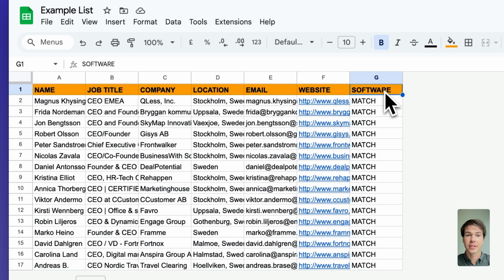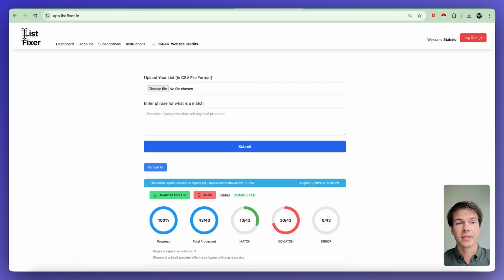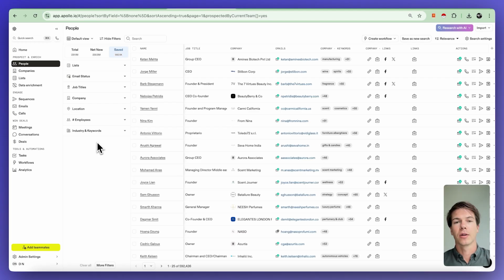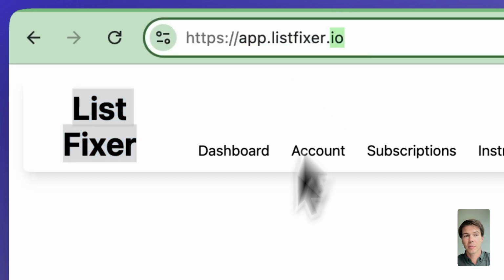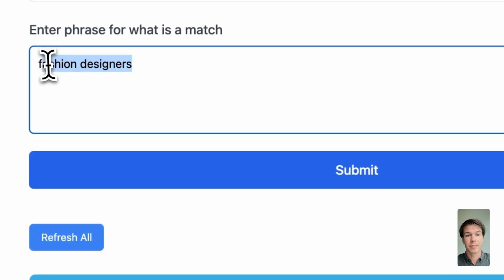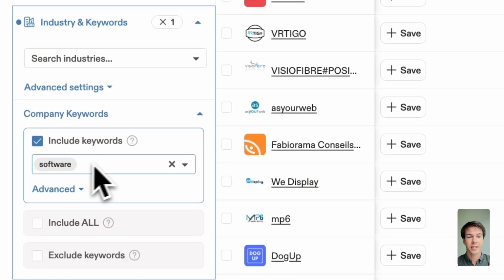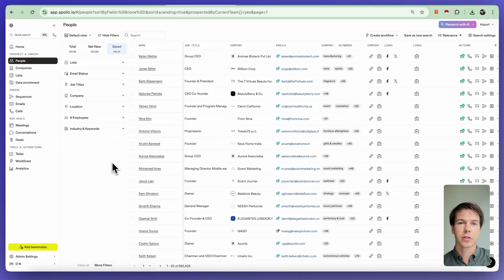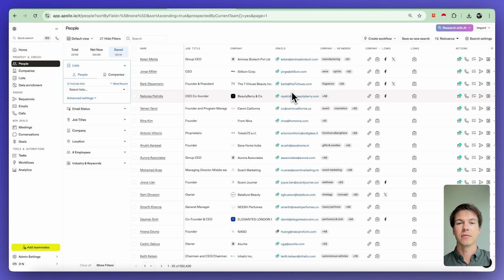How to make an email list to decision makers in any specific niche.